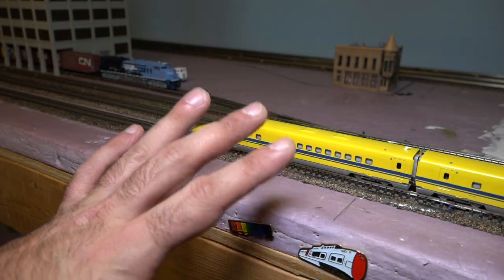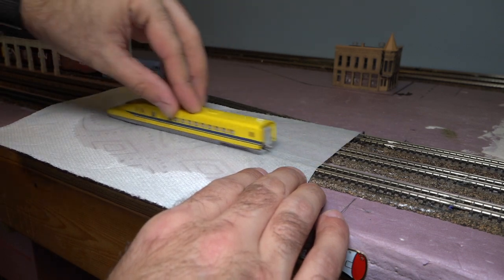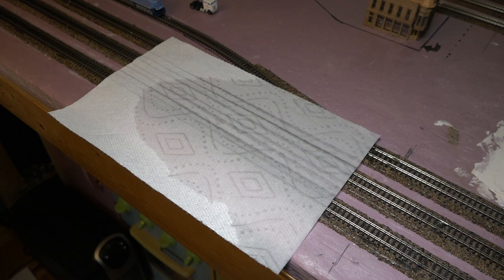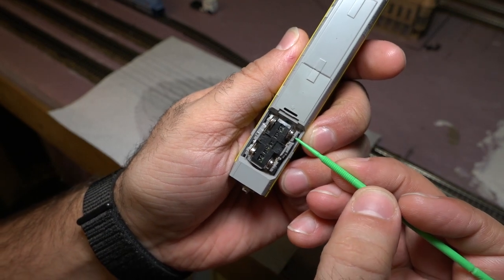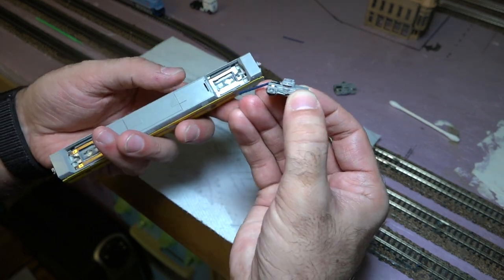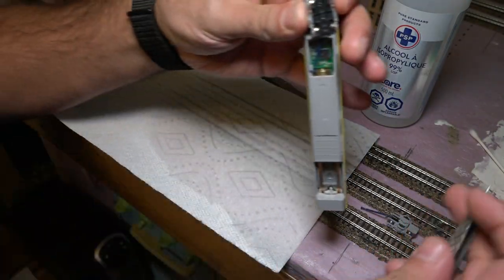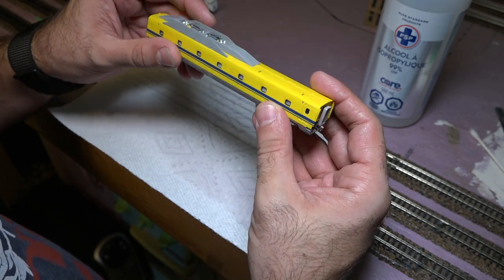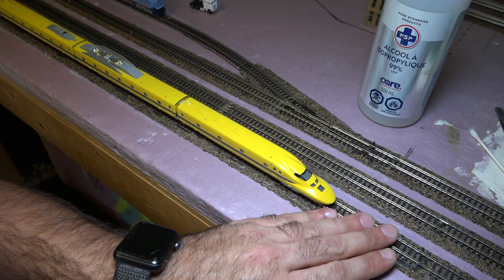How I clean the wheels on my trains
As I was running some of my trains they started acting up. So I thought that this would be a great time to share with everyone on how I clean the wheels on my rolling stock.
The victim today would be the Kato Doctor yellow.

ATTENTION:
This video is intended ￼for entertainment viewing and such is for audiences 13 years of age and up. The models depicted ￼in this video are not toys but in fact highly detailed scaled down replicas of the real thing. ￼￼ Thank you for selecting to watch this video and I hope that you find it entertaining.